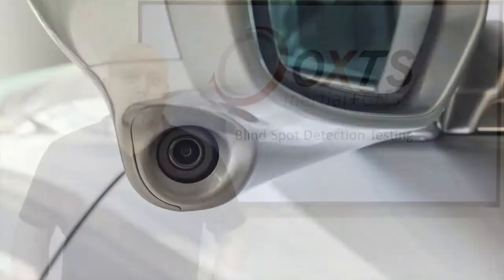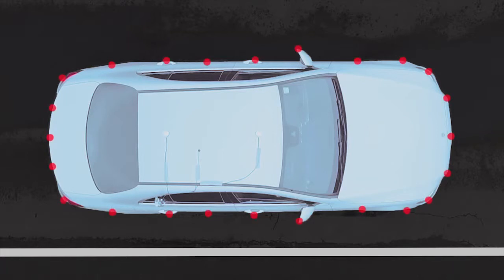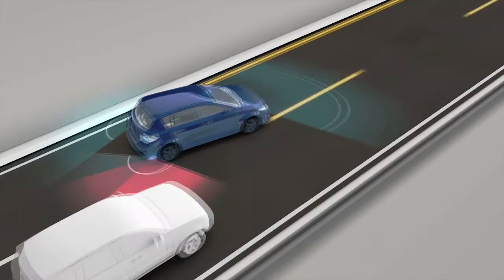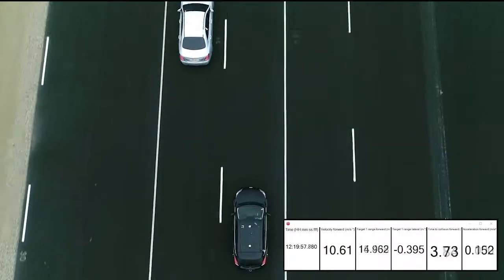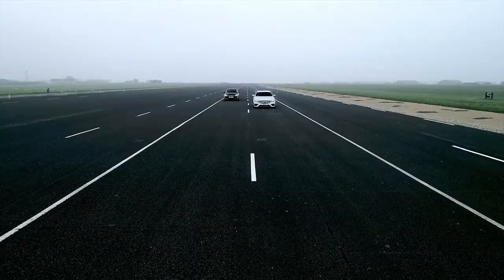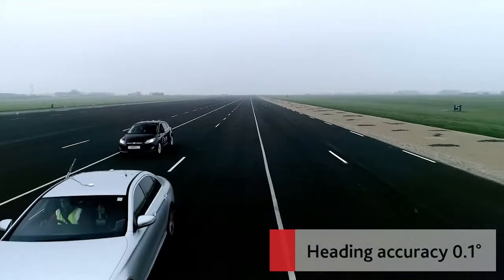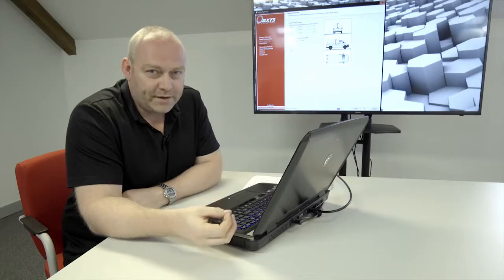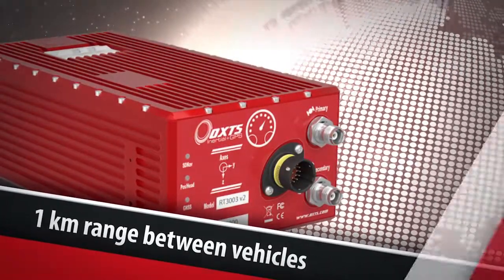Blind-spot detection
Blind spot detection systems assist drivers by warning them when vehicles, pedestrians or cyclists are passing through areas where driver vision is restricted. This type of warning system is particularly useful when coupled with lane-keeping ADAS technology as it helps to prevent collisions when driving on multi-lane roads, but also has applications in city driving.

To test and develop blind-spot detection systems, it is necessary to accurately measure the position and trajectory of targets relative to the vehicle under test (VUT). Engineers can then evaluate the effectiveness of the system by defining areas of restricted visibility and measuring the system’s response as targets enter into it.

What the RT and RT-Range S delivers
Relative accuracy = 2 cm
Heading accuracy = 0.1°
Free post-processing software
Ability to track multiple objects in real-time
Perfectly suited to open-road testing
Getting the measurements you need
To evaluate blind-spot detection systems, an RT inertial navigation system and RT-Range S are installed in the vehicle under test. Additional RTs are installed in vehicle or pedestrian targets before multiple scenarios are tested. For real-time testing, range measurements from the RT-Range S Hunter can be output via Ethernet or CAN or data can be logged internally and analysed back at base where is can be post-processed and exported in CSV format.

The measurements available from the RT-Range include bearing to targets, ranges, time-time collisions and distance to lane markings (these need to be surveyed and uploaded to the RT-Range S). In after post-processing the measurements, it will be possible to evaluate the performance of the system based on the visibility of the target to the blind-spot detection systems.